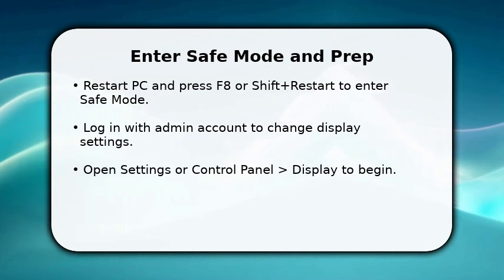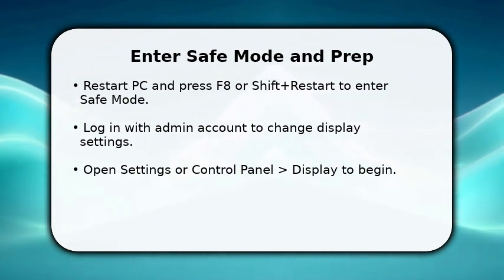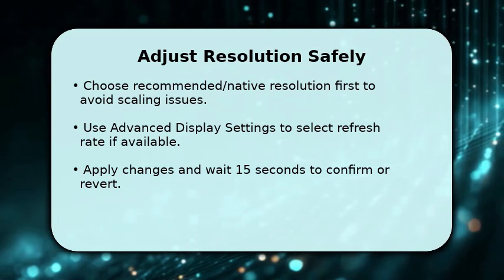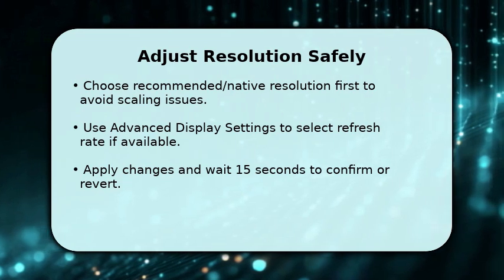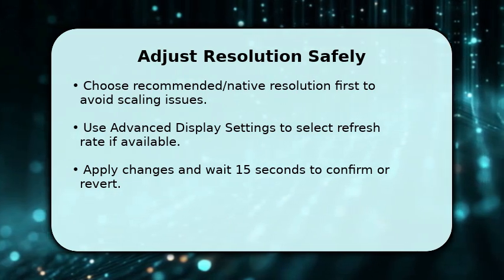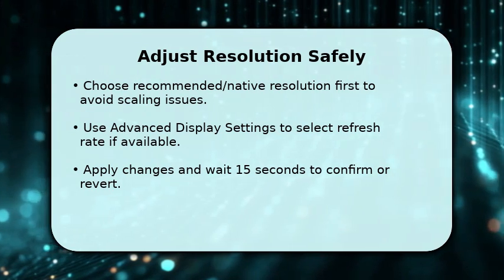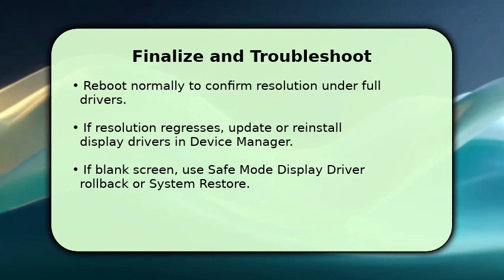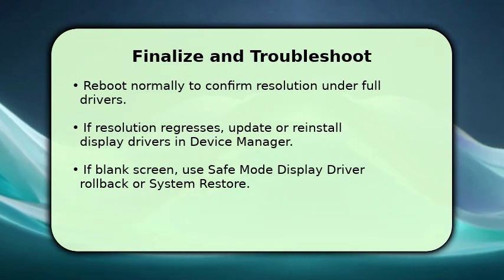How to Change Resolution in Safe Mode - Step by Step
How to Change Resolution in Safe Mode - Step by Step | 🔒 Surfshark VPN Deal — Stay private and secure. $1.99/mo + 3 Months Free ▸

Learn the detailed process of adjusting screen resolution within Windows Safe Mode with this comprehensive guide. Step by step instructions will help you navigate through settings to customize your display for better clarity and comfort, even when troubleshooting issues.

change resolution, Safe Mode, Windows Settings, display adjustment, screen resolution fix, step-by-step guide, troubleshoot screen settings, customize display in Safe Mode, improve clarity and comfort while troubleshooting